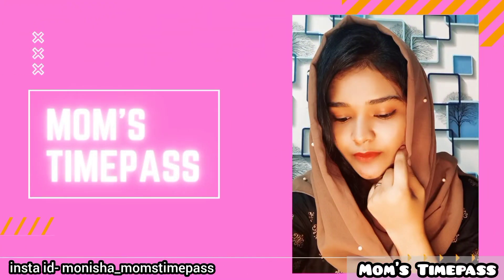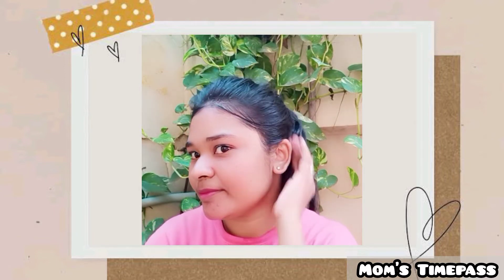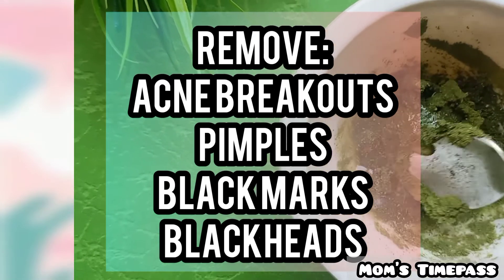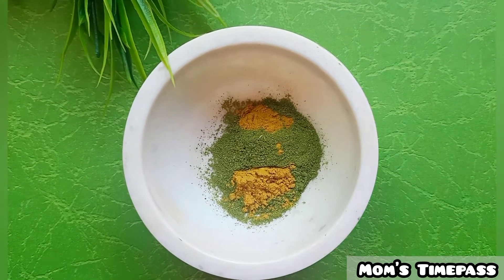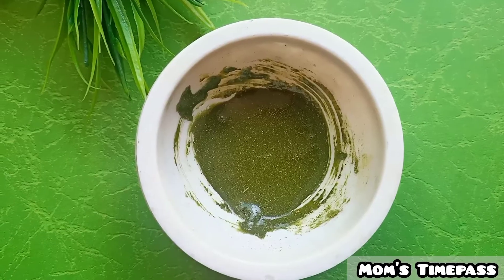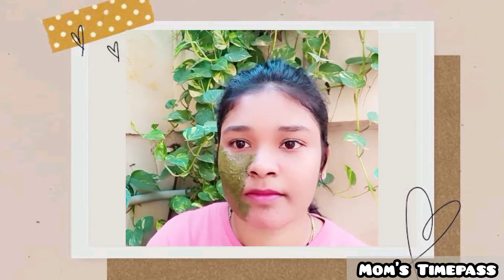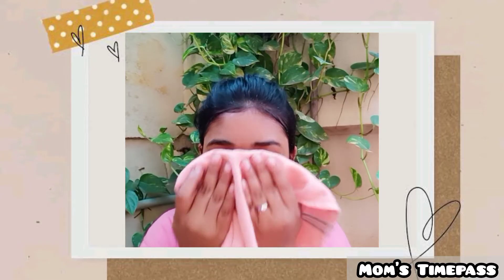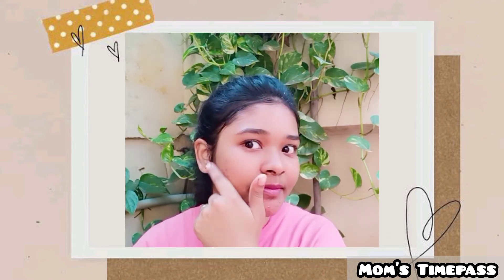Skin whitening at home tamil| Kerala Beauty Secret facepack| skin brightening at home tamil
Hello everyone 👋 in this video i shared one of the skin whitening receipe. U can get the information about this facepack..

ingredients:
Moringo Powder
Turmeric
Honey

mix everything like smooth paste. apply all over face. wash it off with 15- 20 mins. repeat for alternative days for best results 😍

Pond's Bright beauty cream spotless glow Day Cream review| pond's white beauty cream review tamil

🔥green mask | eggplant miracle chinese green mask stick review | Testing Green mask stick & Review-

🔥Facial Hair Removal at home Testing|Egg Facial hair removar|blackheads ,upper lips hair removal-

🔥Full Body Whitening 100% Working|Japanese Secret Skin Whitening Testing

🔥Instant brightening/Sabja seeds face mask in Tamil/Skin whitening facepack Tamil-

With Love ❤️

Monisha - Mom's Timepass ❤️